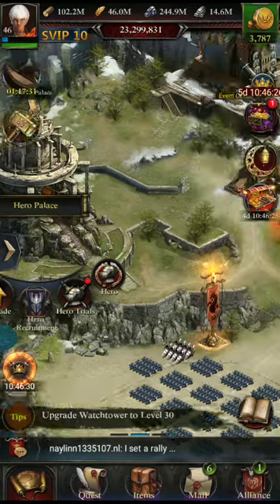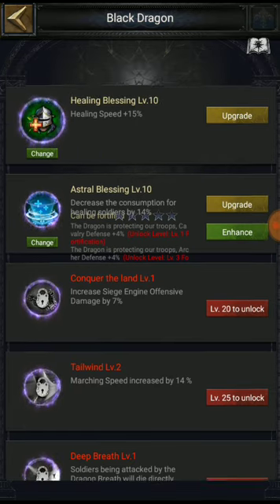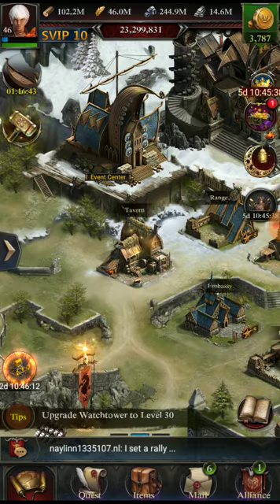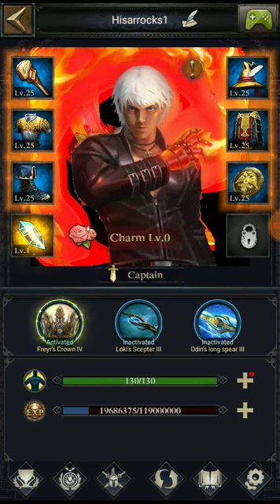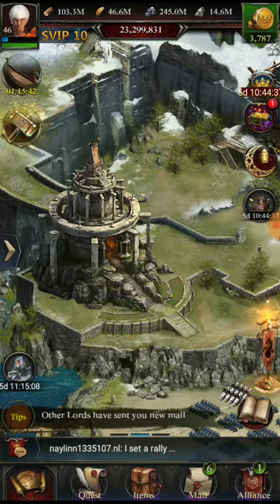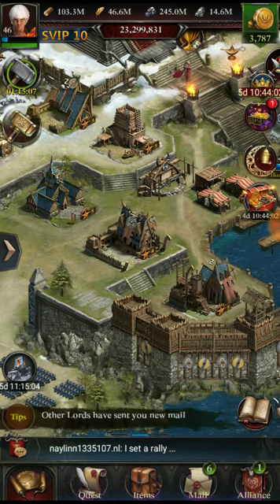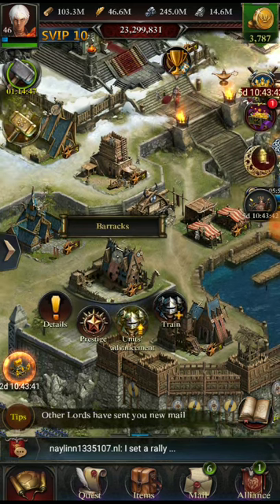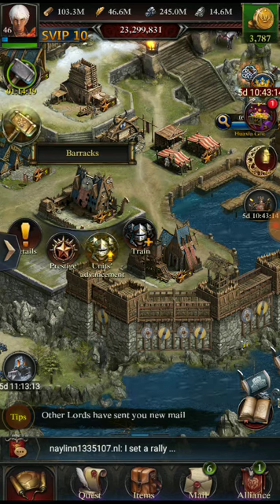LAST STEP :- KVK TRAINING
You can open all 9 box without using  even 1k speedup after watching full video